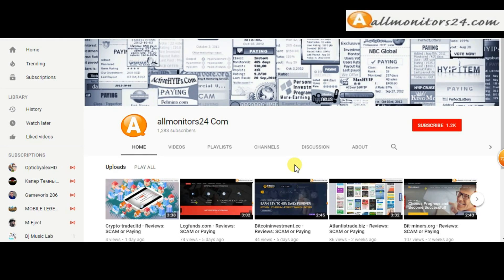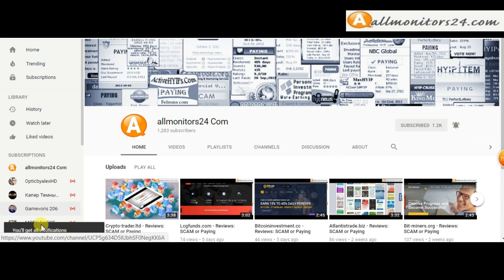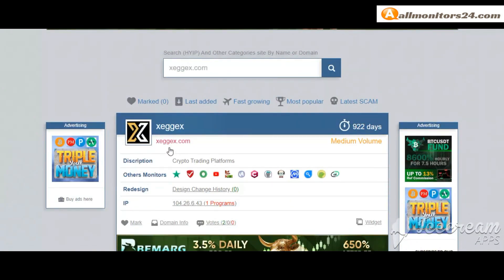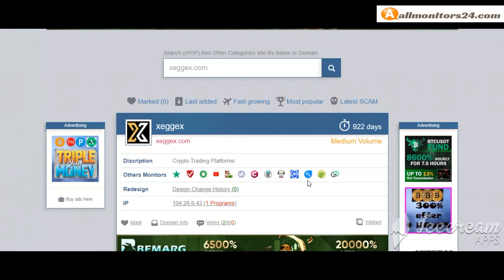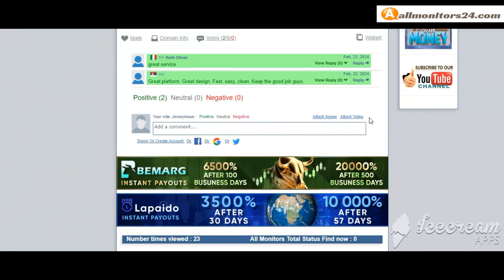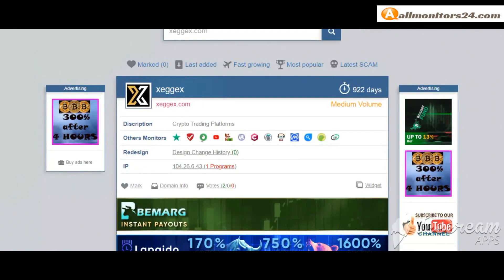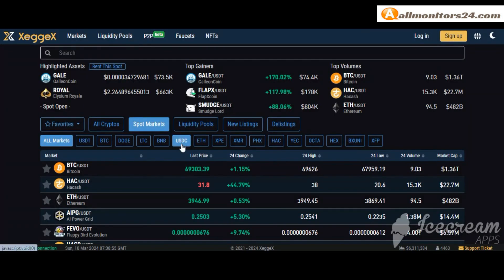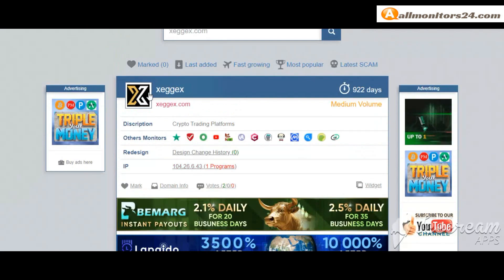xeggex.com,Reviews Scam Or Paying ?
Allmonitors24.com help you to find  check website is paying or a scam be safe  more info about,xeggex.com, visit this link